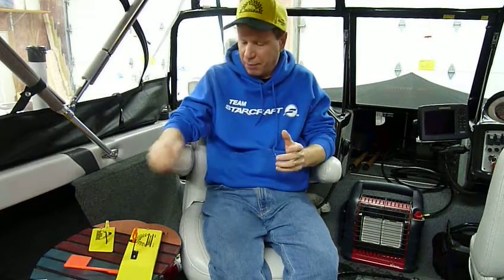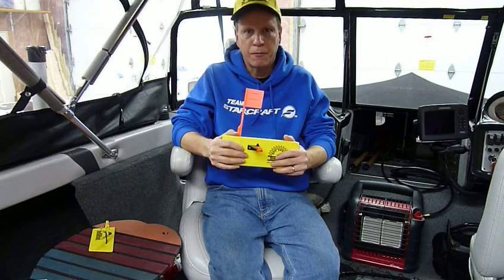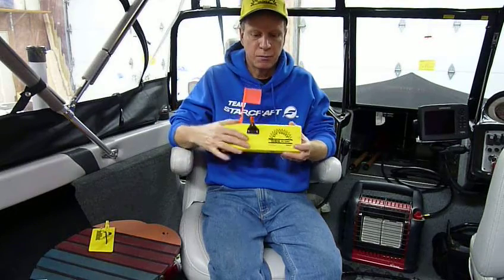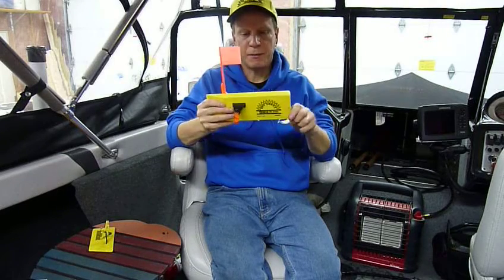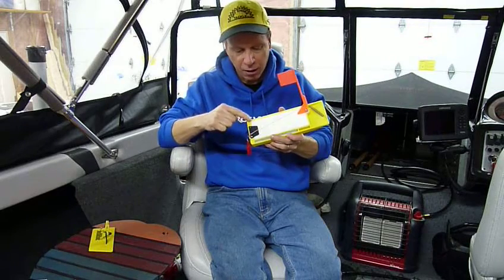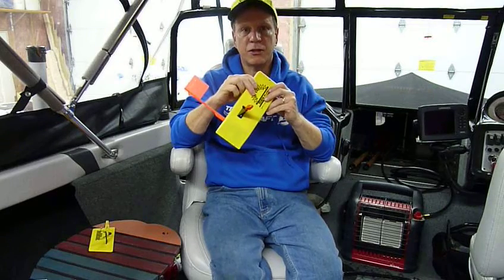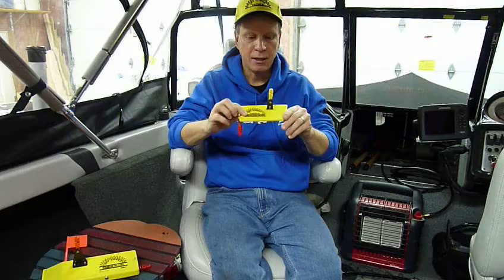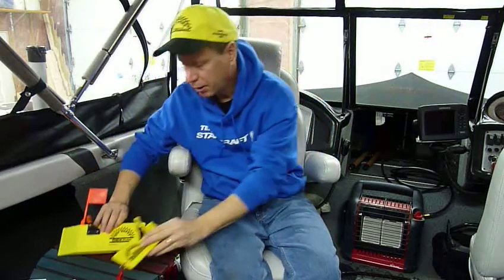The Offshore Inline Board Advantage using segmented lead core.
For Landlock salmon on Lake Champlain Vermont.